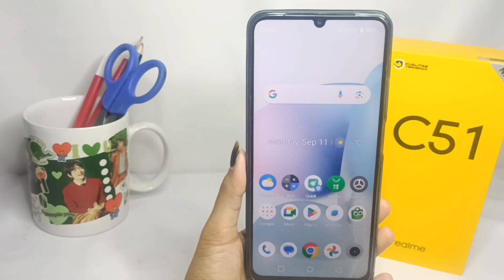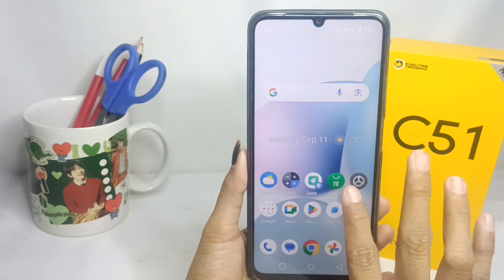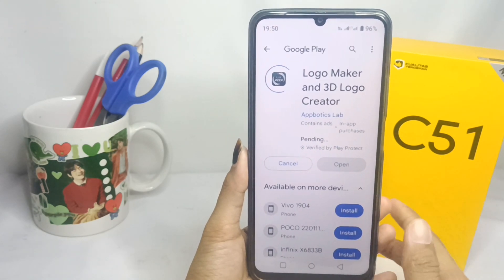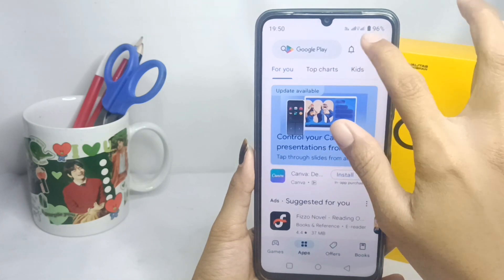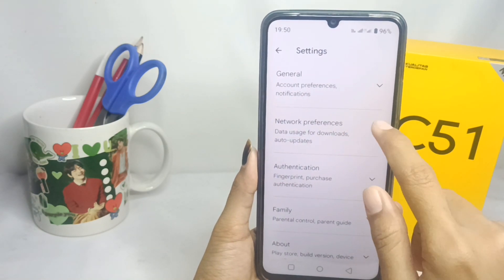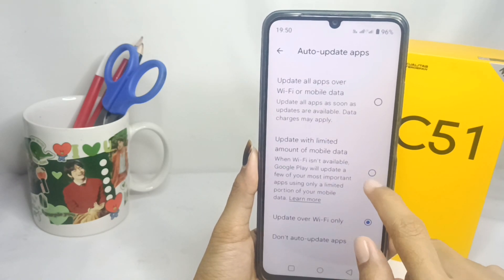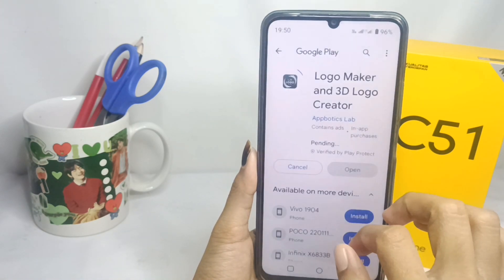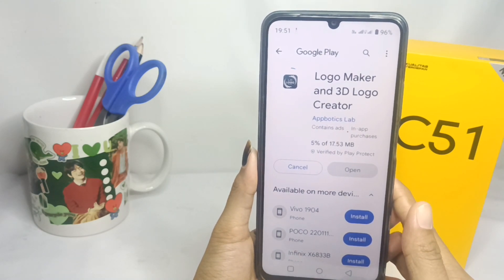How To Fix Pending Download In Play Store Realme C51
This video is relevant to the search:
How to overcome delayed downloads on Play Store Realme C51
overcome delayed downloads in play store
How to overcome delayed downloads on Realme Play Store
fix download pending
play store
realme c51